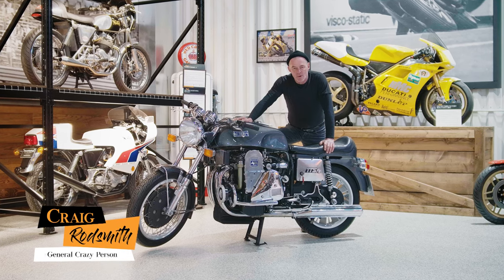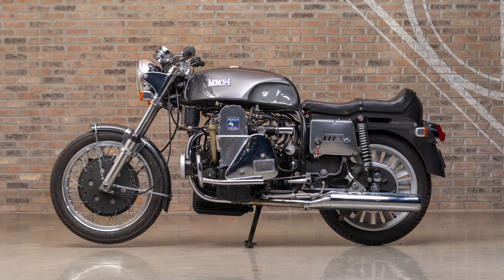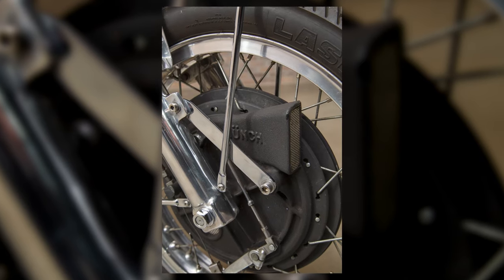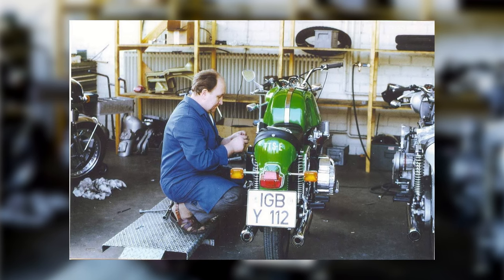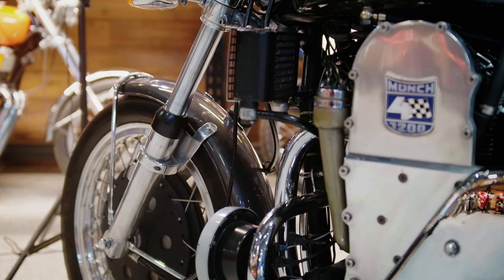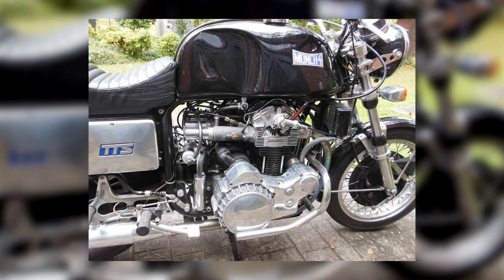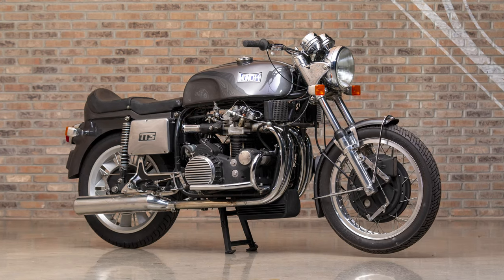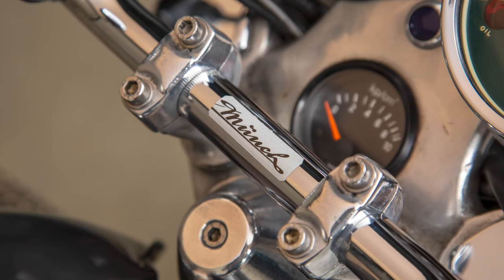Craig Rodsmith presents The Munch "Mammoth" 1200 TTS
Our friend Craig stopped by the museum earlier this year and showed us around our Munch 1200 TTS dubbed the "Mammoth" due to it's 4-cylinder car motor housed in the frame.  For anyone that knows Craig and his work, things like overpowered car-engine motorcycles are certainly in his realm of craziness.  Craig shares a bit of his historical knowledge on the Friedl Munch creation and we glimpse into the mind that created this beast.